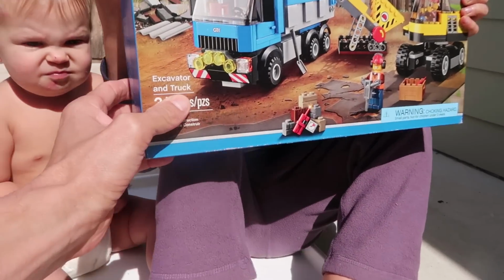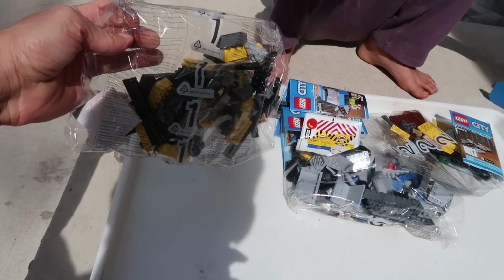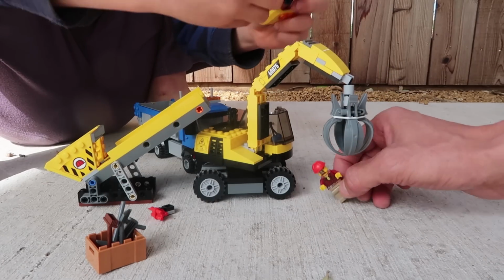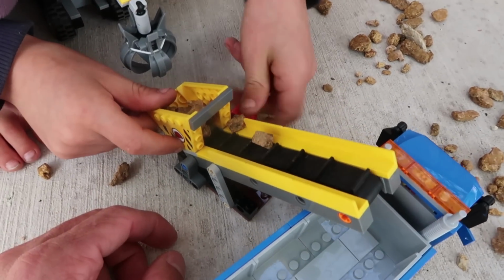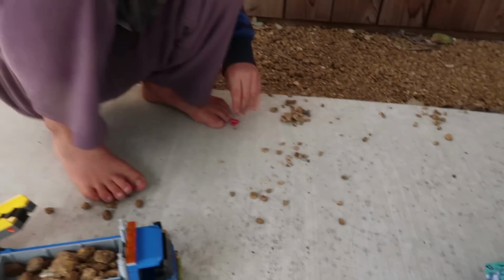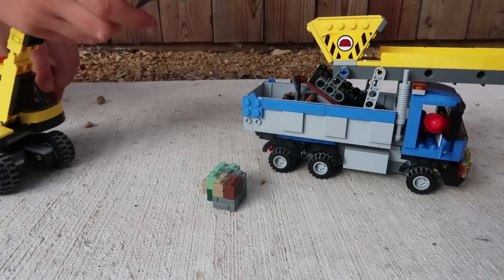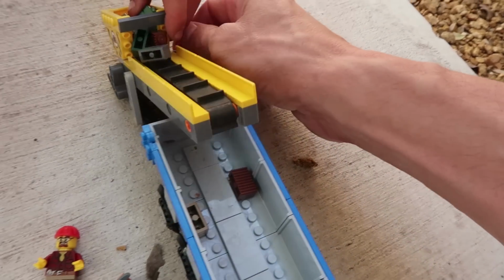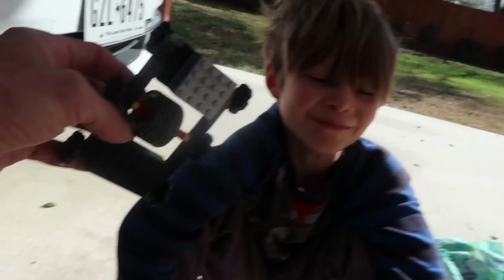Lego City Excavator and Dump Truck Time Lapse Build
On this episode of the Axel Show, Axel is building the Lego City Excavator and Dump Truck set # 60075. This is an awesome set! It has a mobil rock crusher with a conveyor belt that carries the rocks up and loads them into the dump truck. Axel does a lego time lapse build, then he and his daddy use the set to have an awesome lego rock blasting adventure! These lego construction truck sets are really fun to build and play with.

Lego videos are so much fun to make… we really hope you enjoy this one!